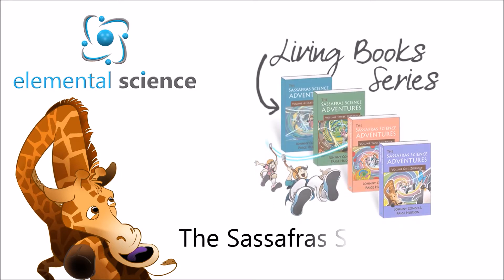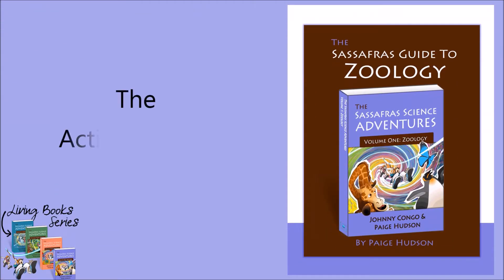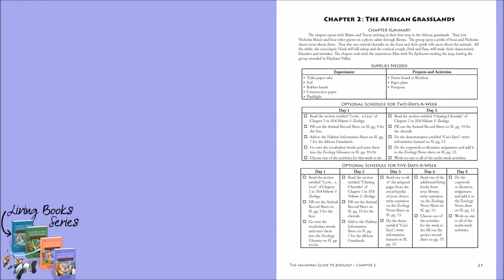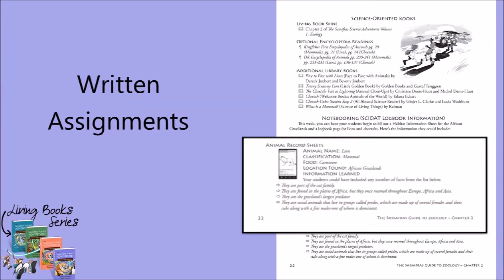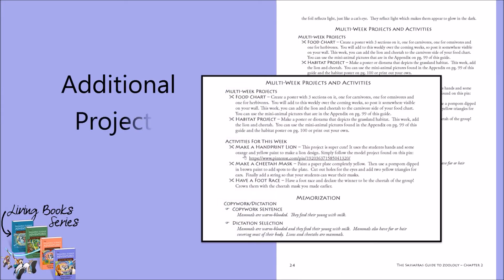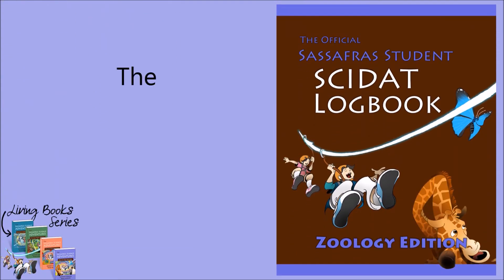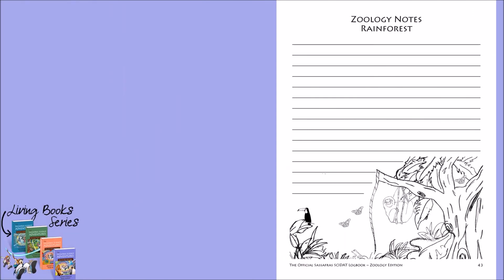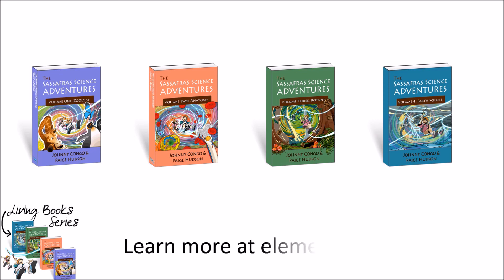(Old Edition) Tour of Sassafras Science - Elemental Science's Living Books for Science Program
To tour the current edition of the Sassafras Science materials, check out the peek inside tours on this playlist

Take a tour through the teacher guide and student workbook of the Sassafras Science programs from Elemental Science. These programs can be used with elementary students in a homeschool, school, or co-op.